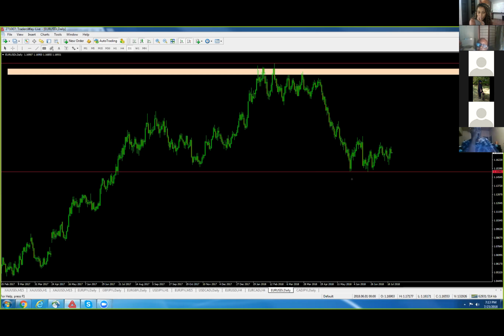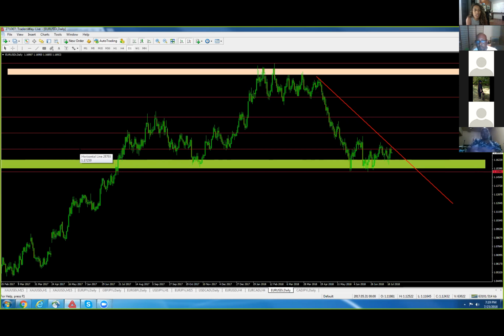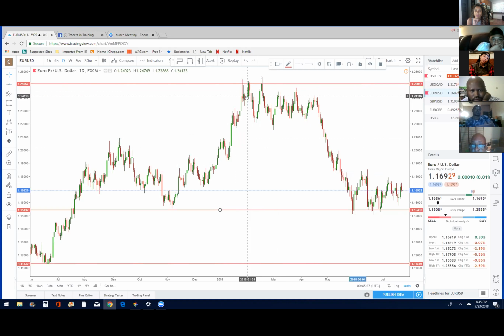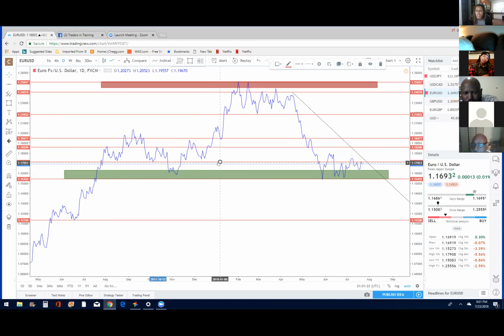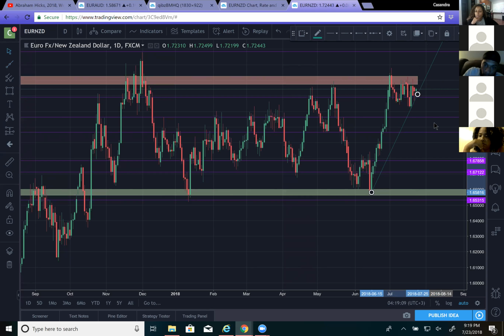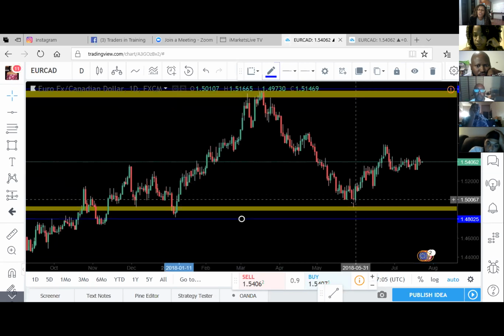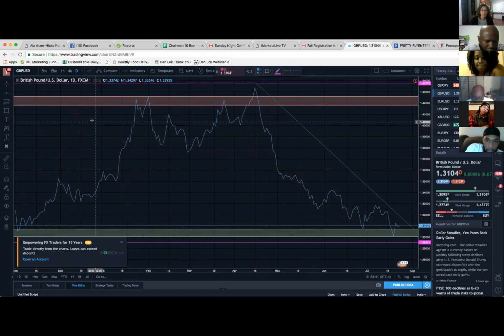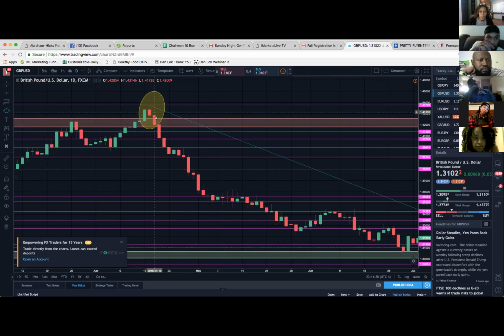Session 1 Recap and Practice